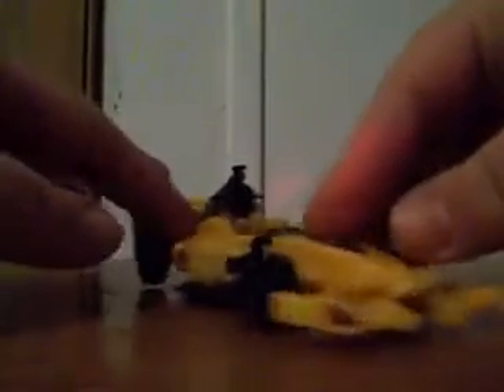Nonsubscriber Awful Toy Review: Human Alliance Dragstrip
This is my First Nonsubscriber dedicated review.  It's only fair that I review a wretchedly horrible toy now.  So here we go!